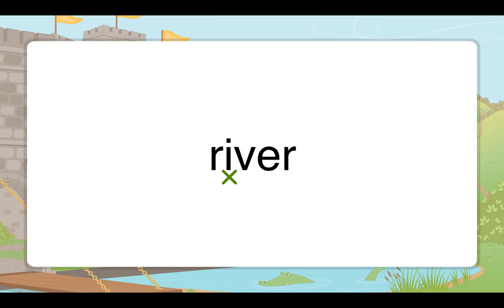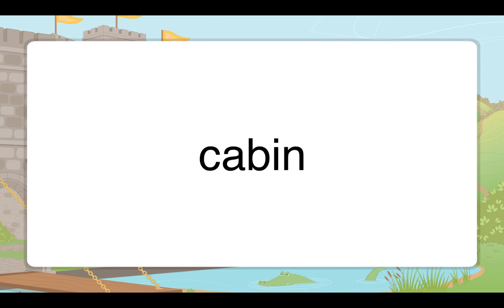Decoding Exceptions: May 31, 2020 10:11 AM